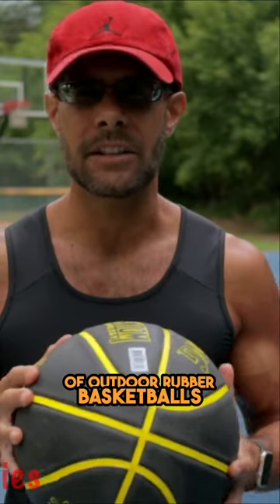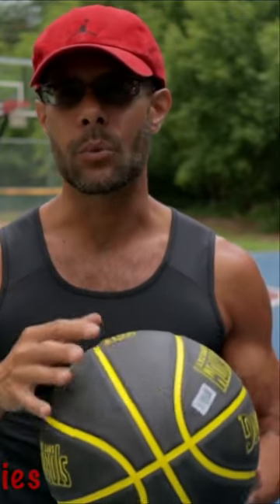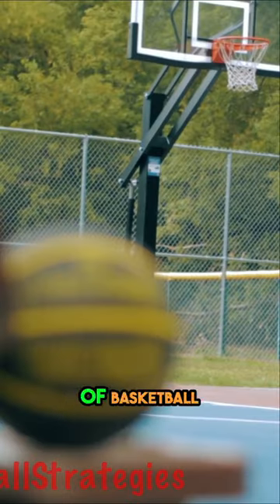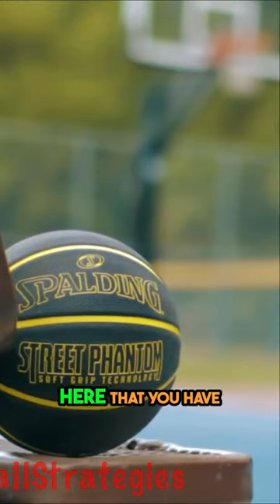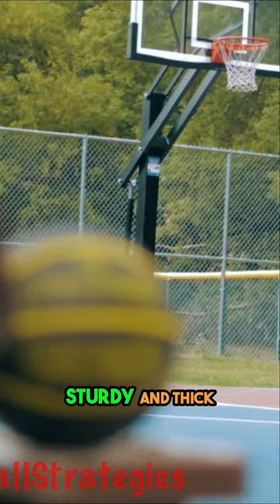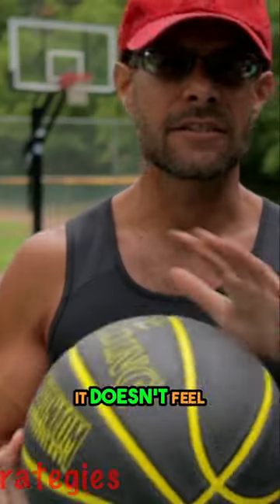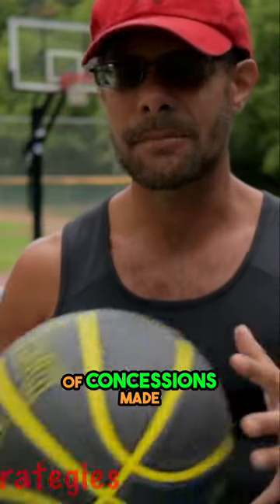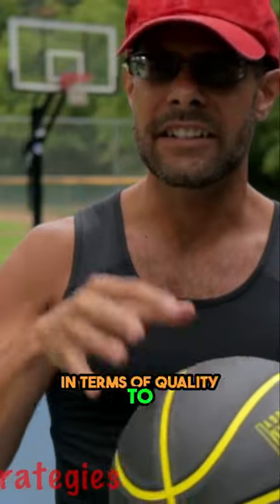The Ultimate Outdoor Rubber Basketball Unparalleled Quality and Performance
Experience the exceptional quality of this outdoor rubber basketball, comparable to top-tier basketballs. Made with sturdy and thick rubber, it provides an unmatched playing experience. Discover why this basketball stands out from the rest.

TIMESTAMPS:
0:00 Intro

Welcome to Streetball Strategies! I’m Tony. I’ve dedicated my life to exploring my potential for streetball mastery.

I wasn’t born with standard basketball talent. I’m not tall. At best I was average of speed, quickness, and jumping ability. Also, I’m very nearsighted, with sensitivity to light. Because of this, any court I stepped on I was automatically the least talented player at hand. But I loved ball. And I wanted to be able to compete with anyone who stepped up by pushing myself to discover the extent of my abilities.

Without conventional talent at my disposal, I soon learned that even the sharpest and most polished basketball skill set would only level the playing field for me so much. I was still at a noticeable disadvantage on the court. So, I began to explore unusual avenues of streetball manipulation. Aspects of the game that were sorely overlooked by my contemporaries. Regardless of how small or seemingly insignificant, I looked for every advantage to improve my game even just the slightest bit more. Over time, I combined all of those small advantages (strategies), with good old fashioned hard-work to not only compete with any player in my path but elevate my game to heights I never could’ve imagined.

That’s what I want to do for you. This isn't a channel about streetball ankle breakers, or streetball moves, or streetball highlights or even plain ol' basketbal highlights. It's not even really about basketball drills. I want to teach hardcore streetballers who may not be very talented how to discover the depths of their own potential using strategies more gifted or accomplished players would probably not even consider. And by doing this, establishing a streetball legacy of their own.

Intro by Paul Draws Daily (facebook)

My Gear:
HPUSN Softbox Lighting Kit
MAGIPEA Tablet Stand Holder
Rovtop Professional Lavalier Lapel Microphone
Artman GoPro Hero 5/6/7 1480mah Replacement Batteries
TELESIN CPL Camera Lens Polarizing Filter
Sabrent Flexible Tripod
ULANZI V2 Housing Case Vlogging Frame
EDUTIGE ETM-001 Microphone
GoPro Pro 3.5mm Mic Adapter
GoPro HERO 7 Black
SanDisk 128GB Extreme MicroSDXC UHS-I Memory Card